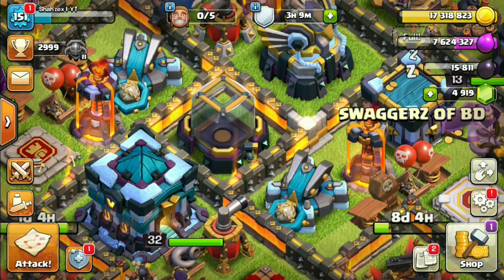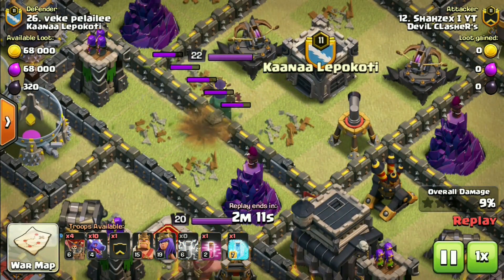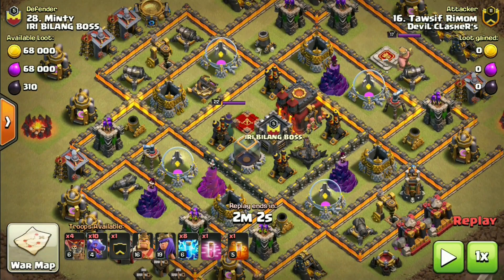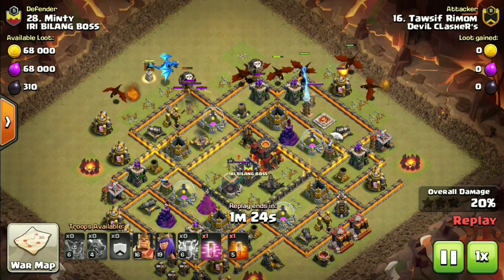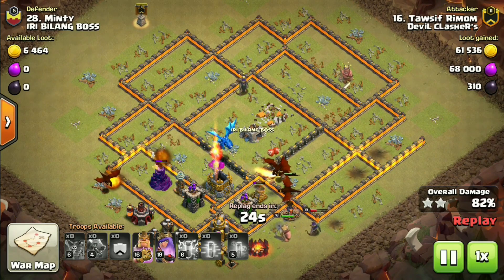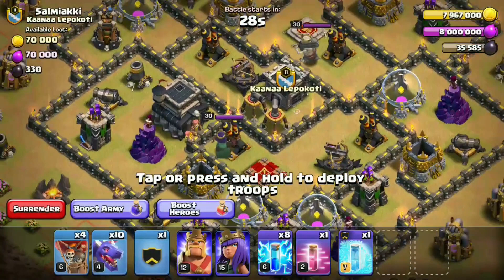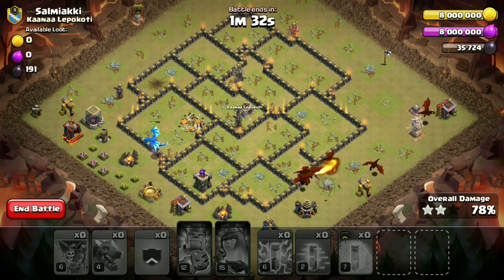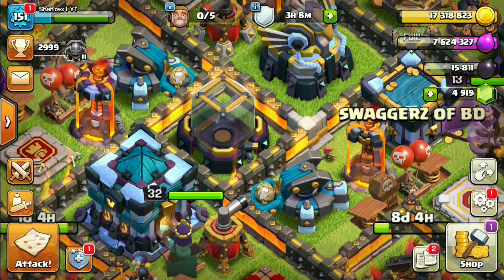Town Hall 9 New ZAP DRAGON Attack Strategy | Best Dragon Strategy TH9 2020 | Shahzex | (COC)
Hello guys! This is Shahzex, back with another video. Can we hit 10 likes? :3

*Top 5 UNIQUE Tips and Tricks for Town Hall 10 | Beginner to Pro | #2 | Shahzex | Clash of Clans(COC)

*Top 5 Tips and Tricks of Clan War League (CWL) | UNIQUE Tips and Tricks | Shahzex | Clash of Clans